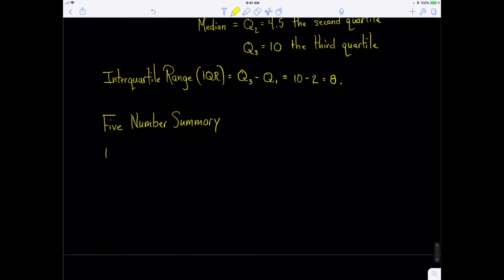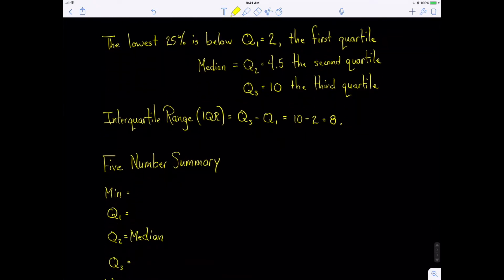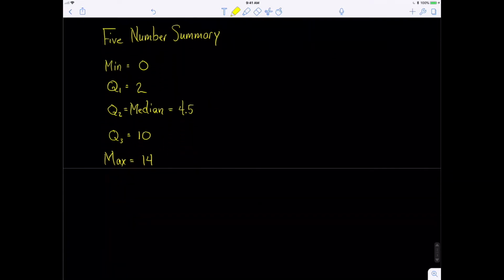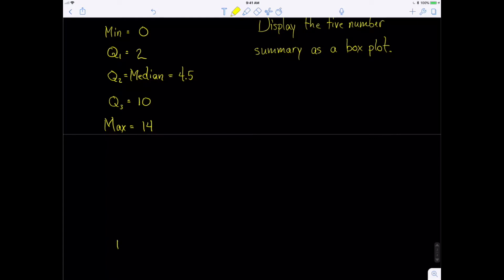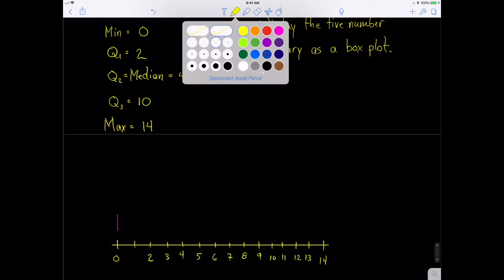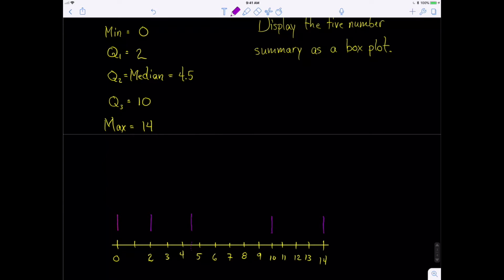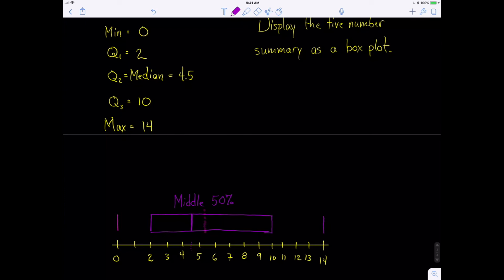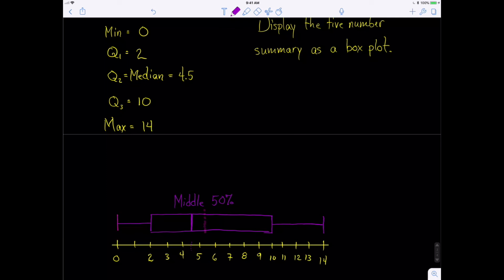Lesson 7, the Box Plot 3